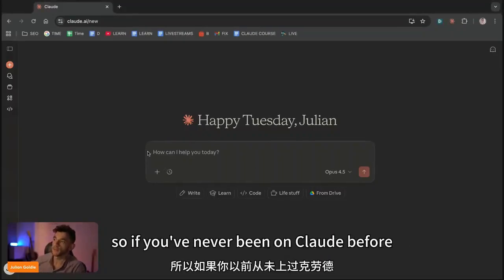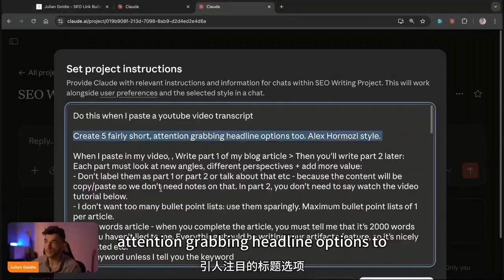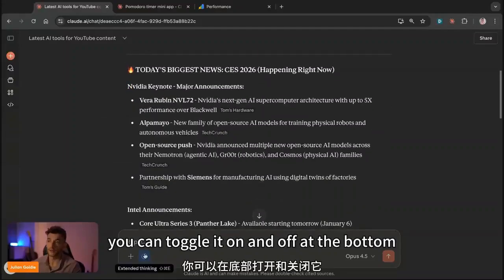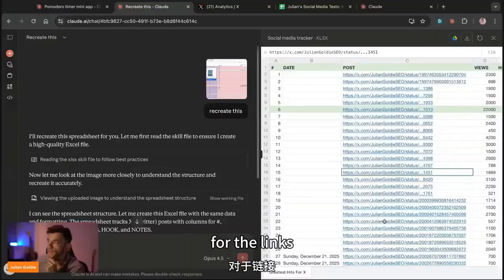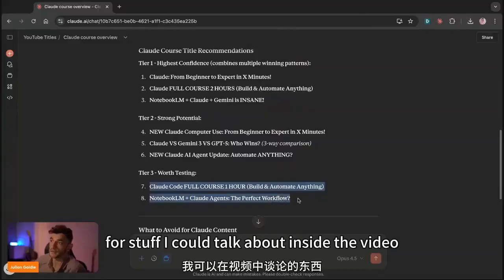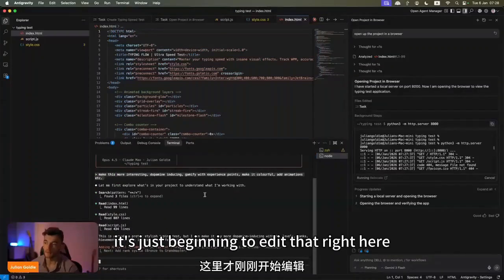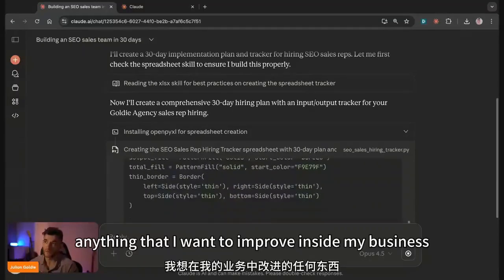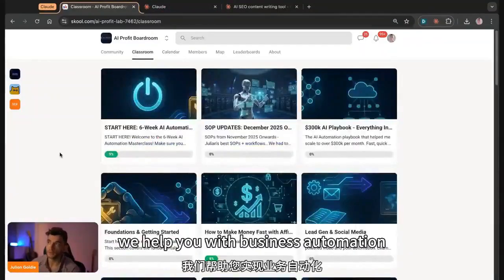claude code新手教程，这个老外讲的非常仔细，这教程在闲鱼卖398，卖了几百份了